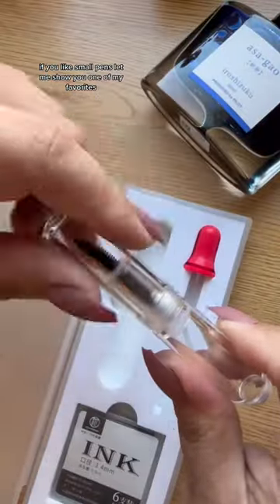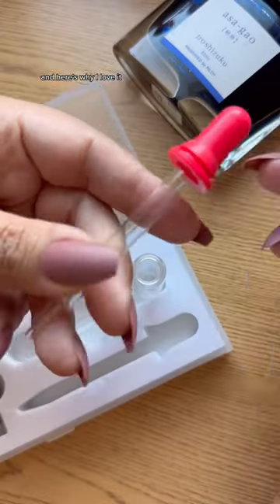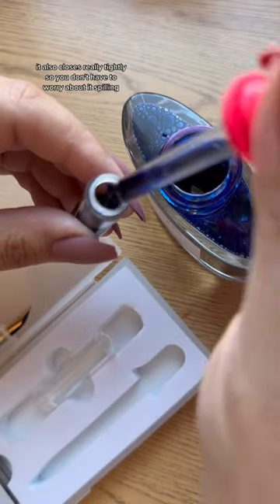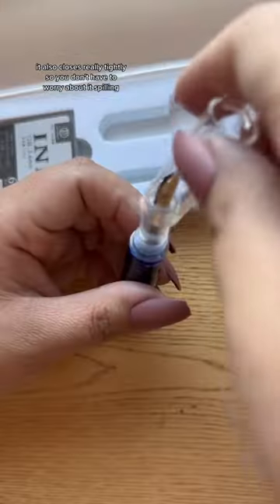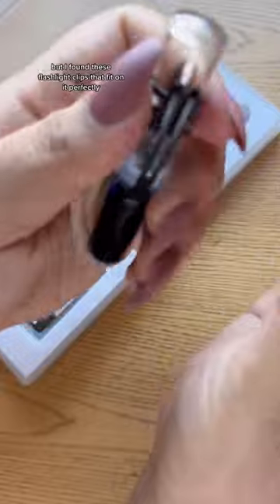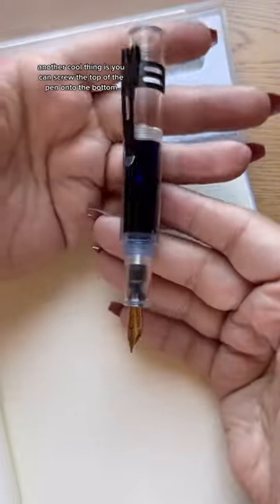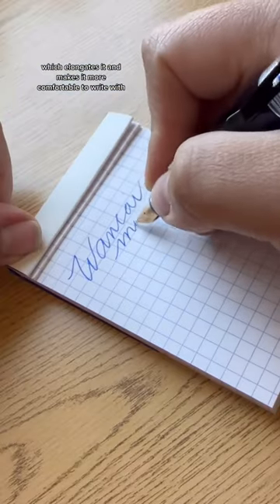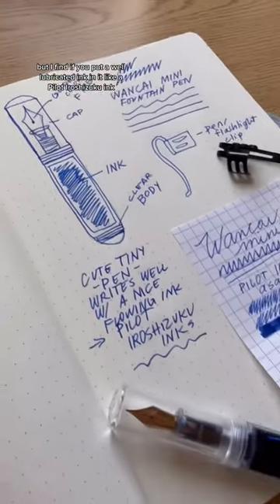Cutest Mini Fountain Pen!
Wancai Mini Fountain Pen is one of my favorite mini fountain pens because it's so cute, holds a lot of ink, and is the perfect pocket size.